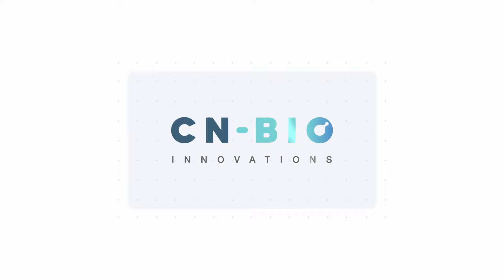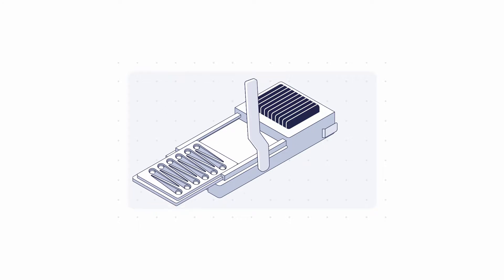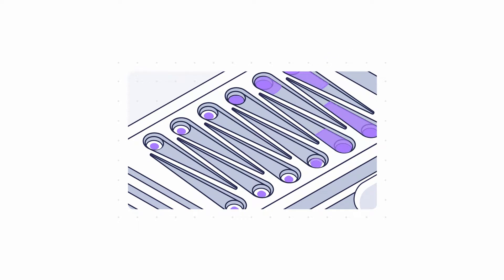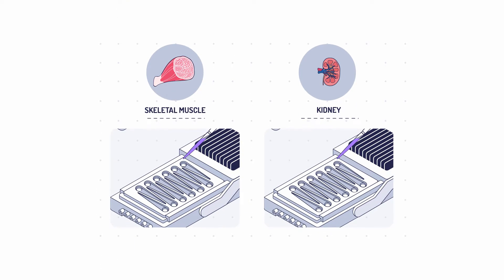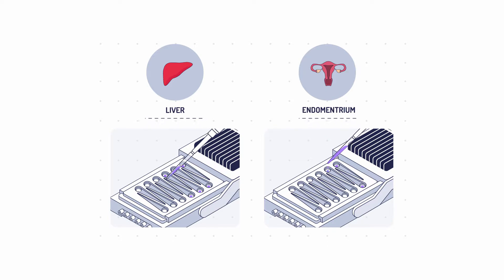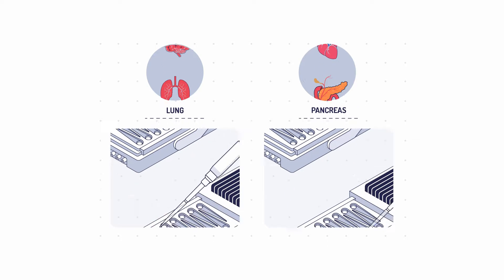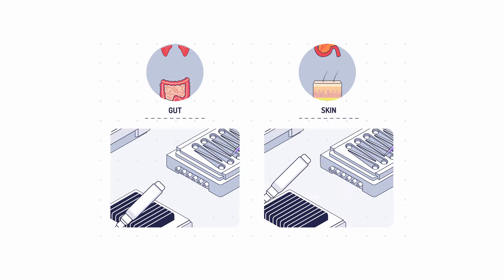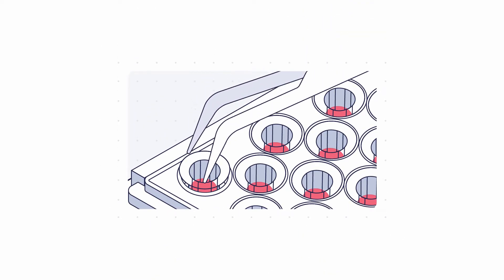Organ-on-Chip Studies Workflow (1/6): PhysioMimix OOC from CN Bio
30 second introduction to running benchtop Organ-on-Chip studies in your lab with PhysioMimix OOC from CN Bio Innovations. Test drugs including peptides, small molecules and genetic material, cosmetic additives and other chemicals for safety, toxicity and efficacy. Run single- or multi-organ studies.